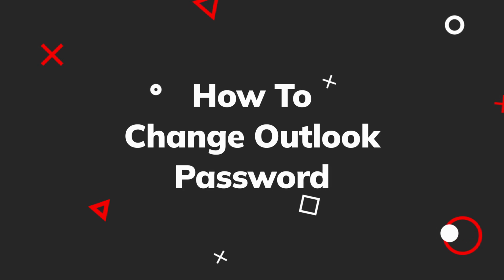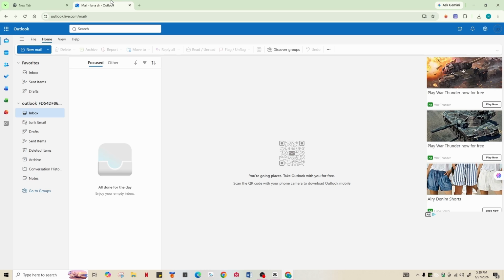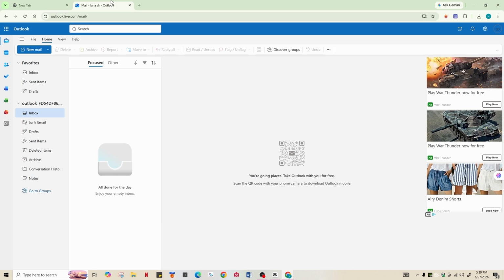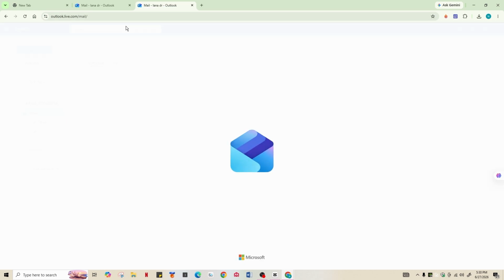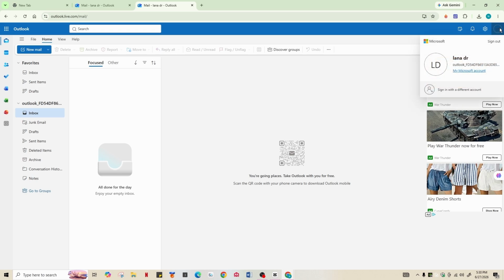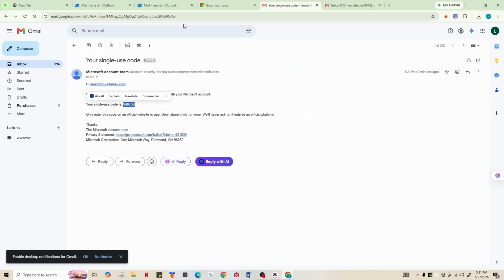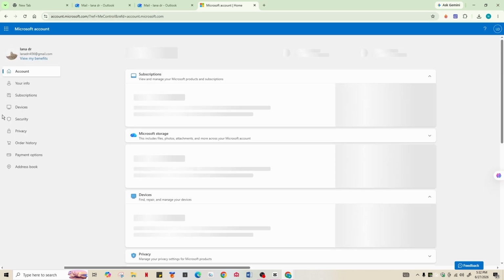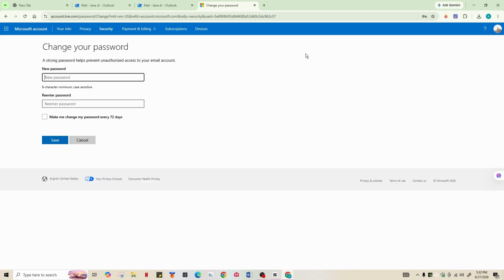How To Change Outlook Password 2026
Want to update your Outlook password and keep your Microsoft account secure? 🔐📧 This step-by-step 2026 guide will show you exactly how to change your Outlook password quickly and safely on any device.

What You’ll Learn in This Video:
✅ How to change your Outlook/Microsoft account password
✅ How to update your password if you know your current one
✅ What to do if you can't sign in or forgot your password

Whether you're updating your password for better security or changing it after a suspected security issue, this tutorial will guide you through the entire process.

📌 Chapters:
⏱ 0:00 - Introduction
⏱ 0:12 - How To Change Outlook Password (Step by Step)